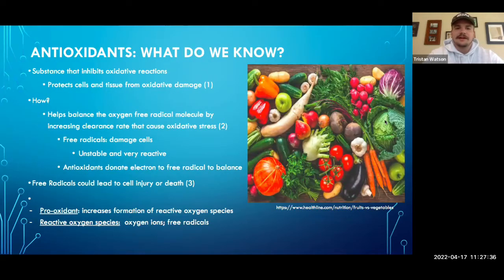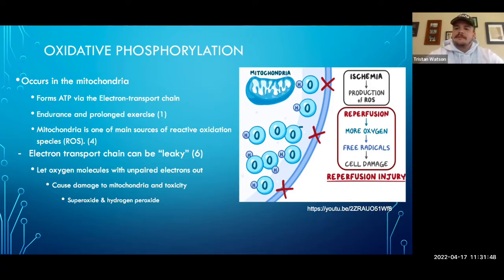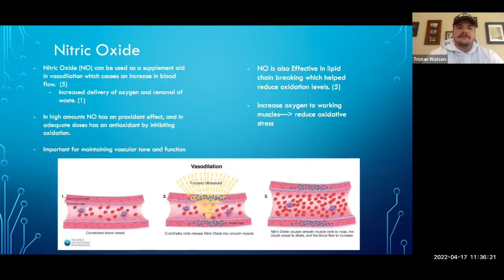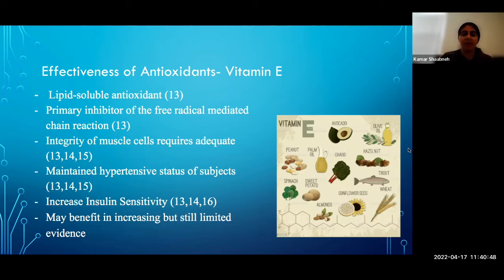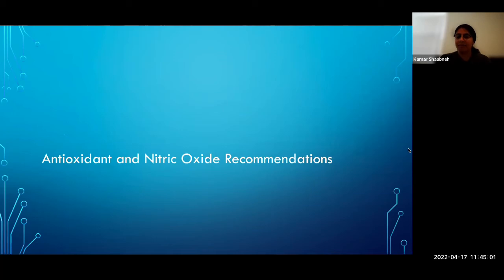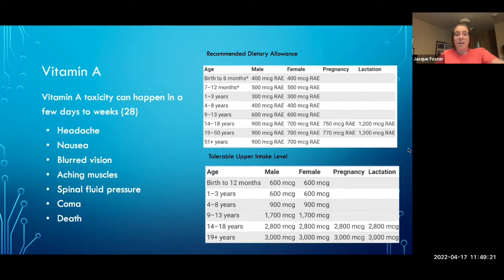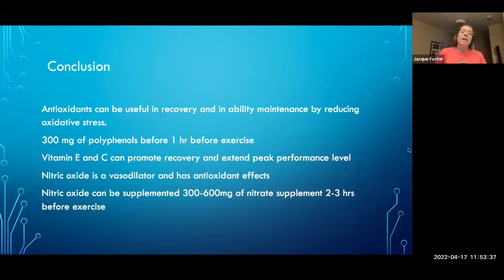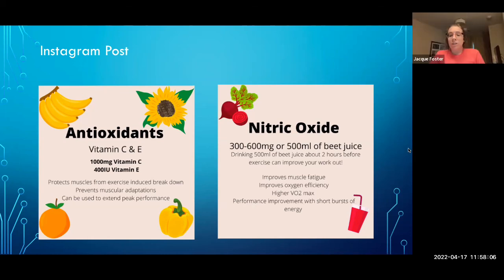STA Antioxidants and Nitric oxide